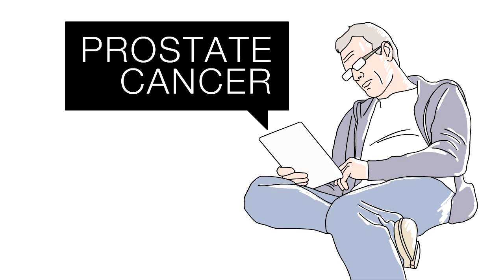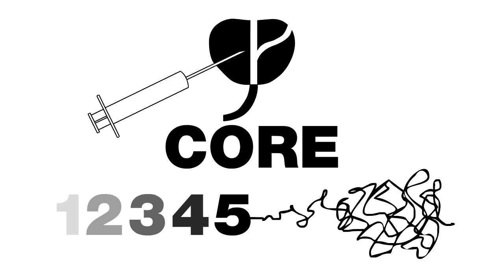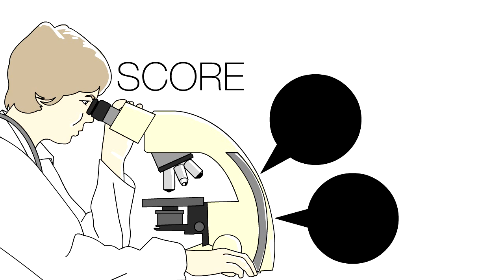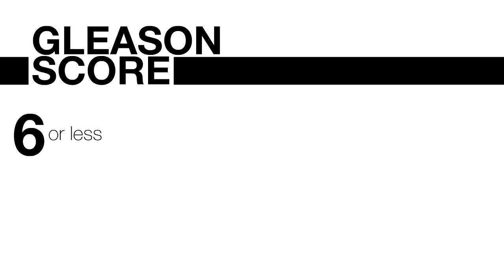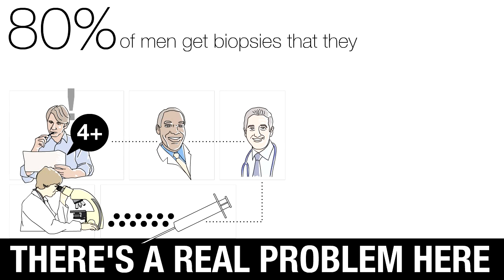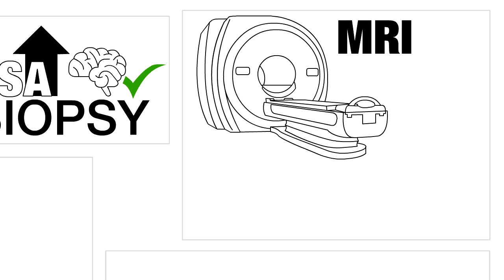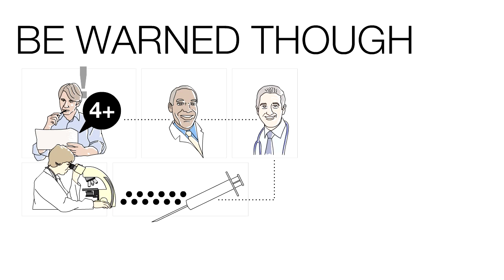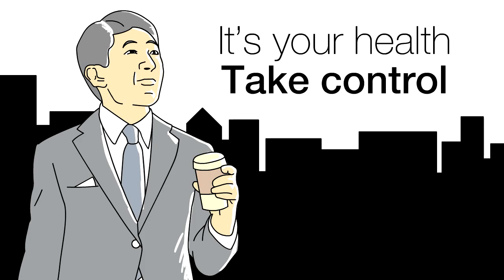Prostate Cancer 101: The Gleason Score Demystified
The Gleason score is a grade for your prostate cancer, determining how aggressive or nonaggressive it is. Watch this video to learn more and understand what this score really means.

This video was created by KMI Learning.

to learn more about the Gleason Score and prostate cancer. We believe that educating the patient leads to better care and access to better treatment. On our website you can find valuable resources that will enable you to partner with your medical professional to maximize survival and quality of life.